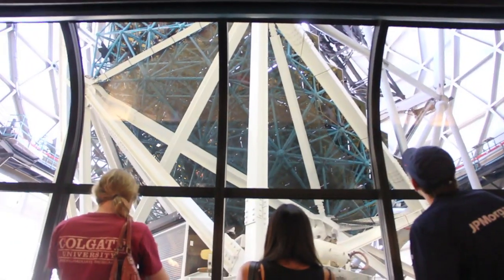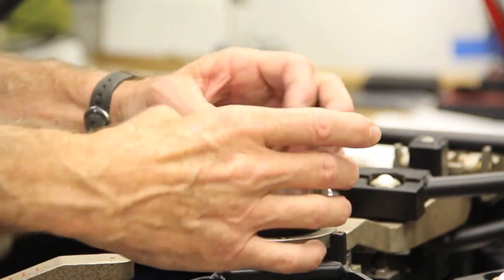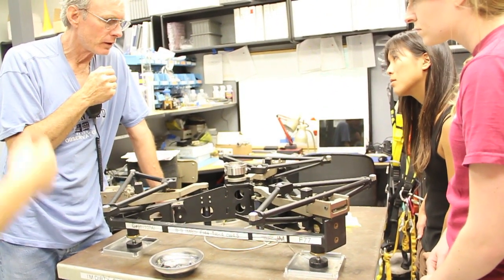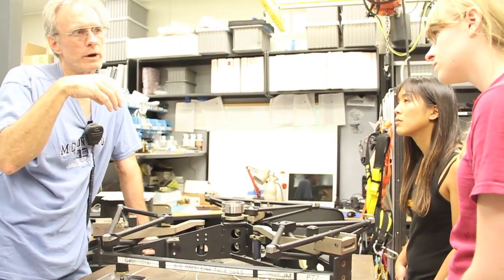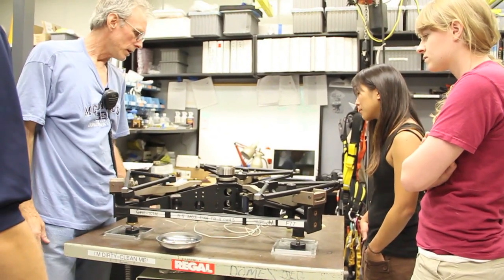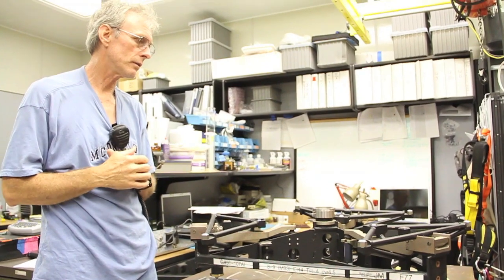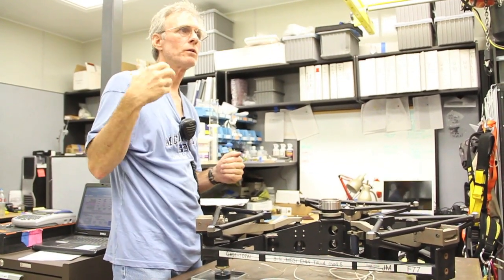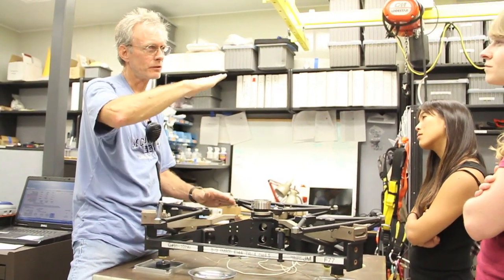Hobby Eberly Telescope Tour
Unedited footage from a short visit to the HET in Western Texas.